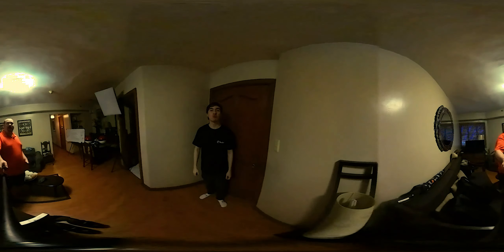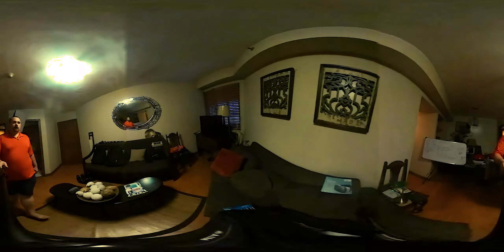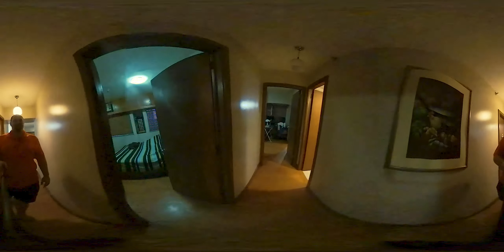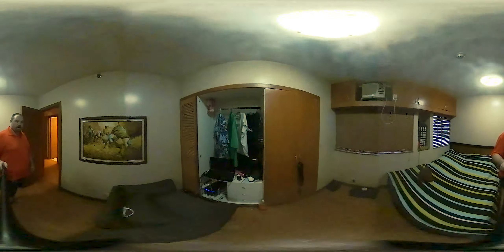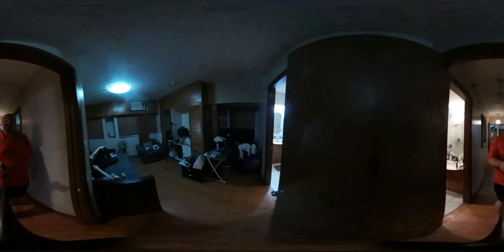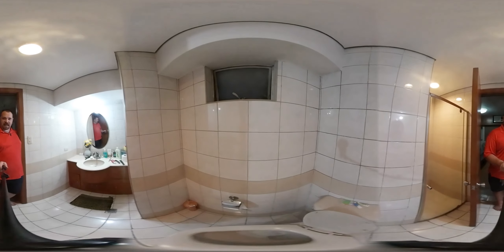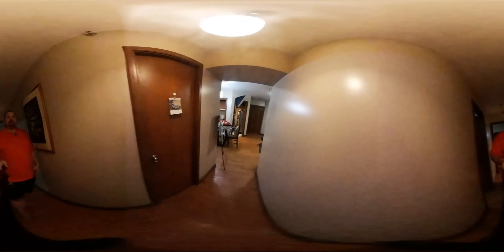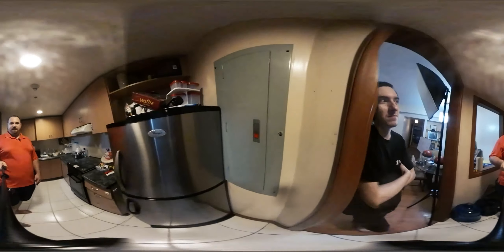Our house in the Philippines 360 tour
This is our current house in the Philippines and our first time playing with our new 360 cameras.